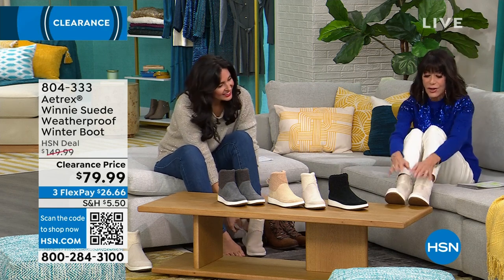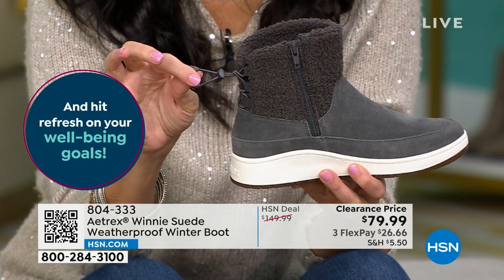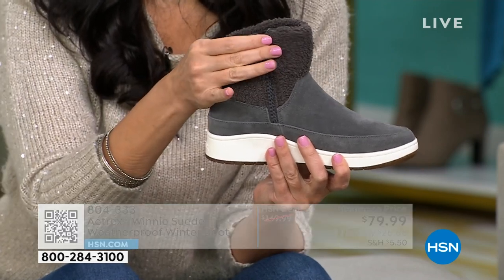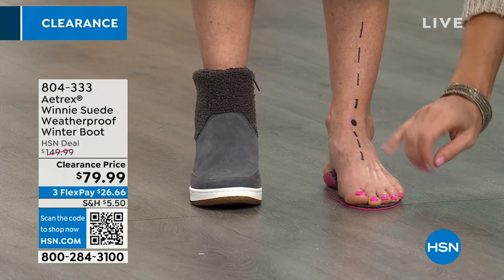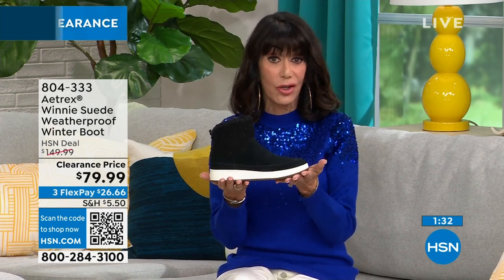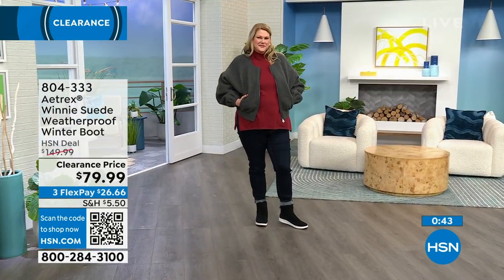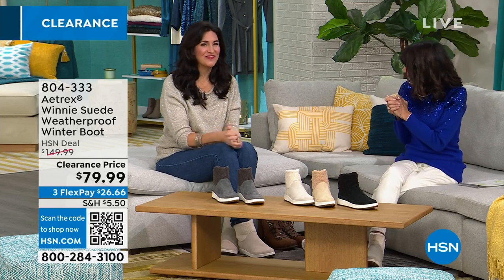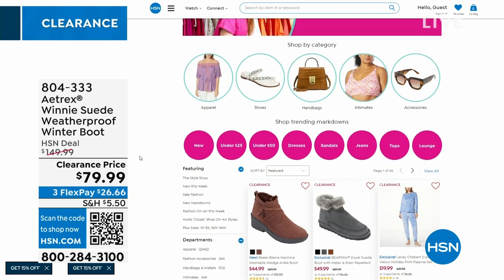Aetrex Winnie Weatherproof Suede and Sherpa Winter Boot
A perfect fusion of timeless design and contemporary aesthetics, the weatherproof Winnie winter boot showcases durability and luxury in every detail ... empowering you to walk through life with confidence and flair.